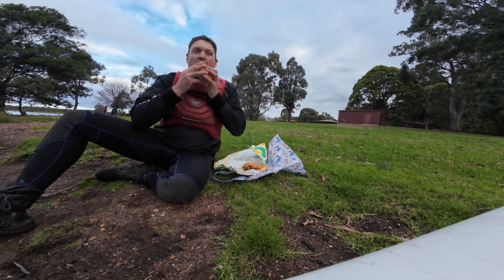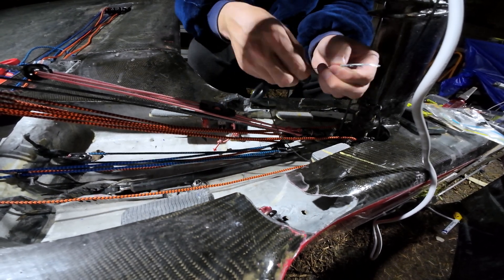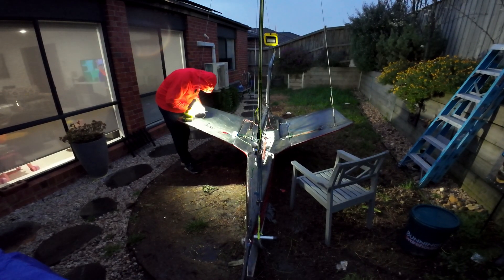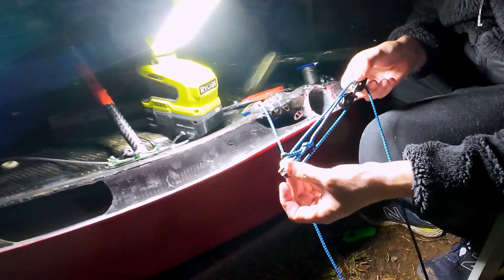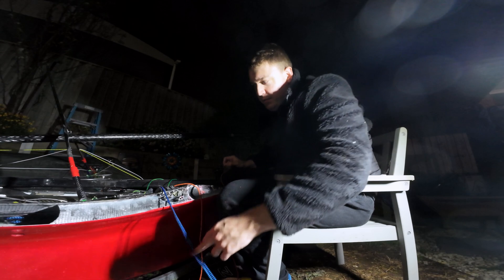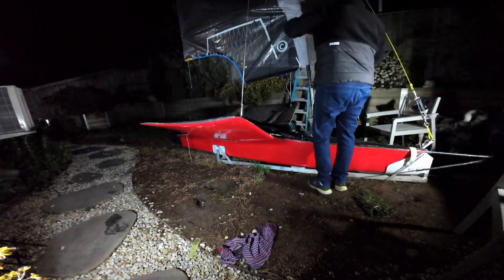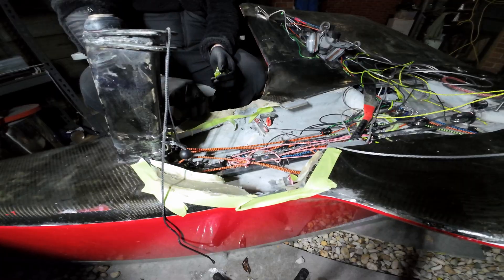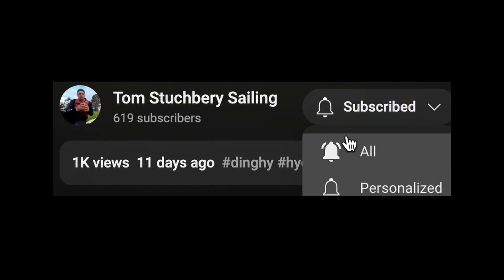$100 Moth EP8: Building an Epic Sail Control System!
In this episode I continue rigging my $100 Foiling Moth Sailboat. I put together the hydrofoil control system, and explain how the flight control system works and how all the Dyneema control lines work together to keep the boat under control.  I then play around with splicing up my own Dyneema standing rigging, cut a hole in my carbon fibre deck so that there’s enough room for the vang! I also make a super sleek shock cord system to take up the control lines inside the aerodynamic wings. Of course im trying to do all this around watching the America’s Cup!